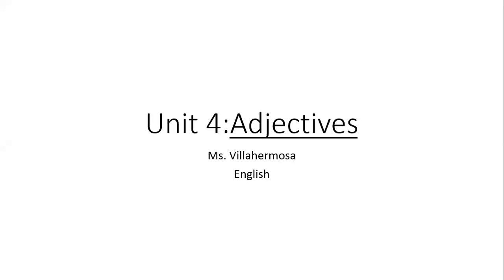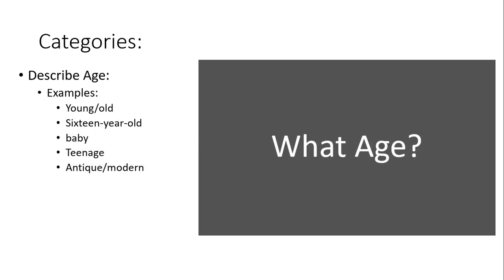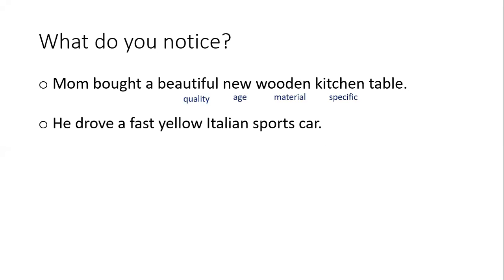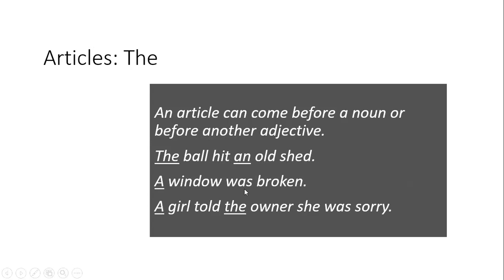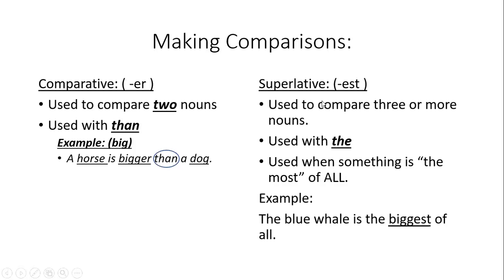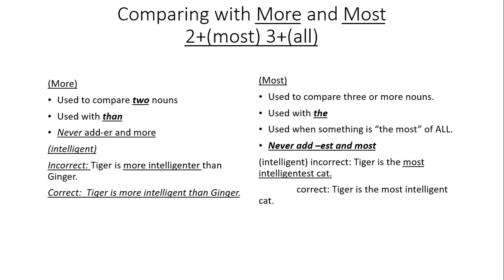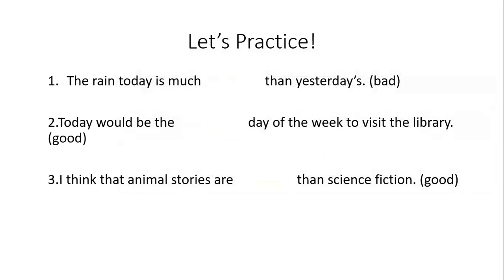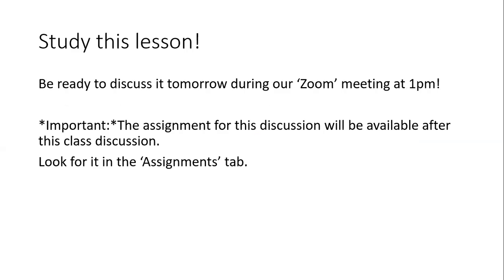May 12, 2020 Unit 4 Adjectives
Unit 4: Adjectives are being discussed in this class discussion.